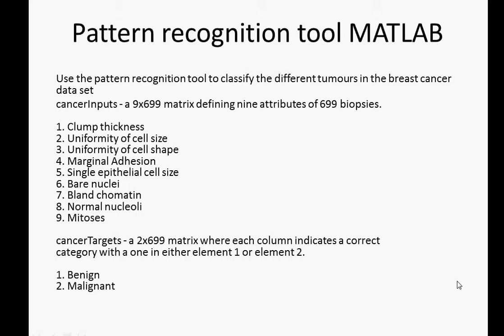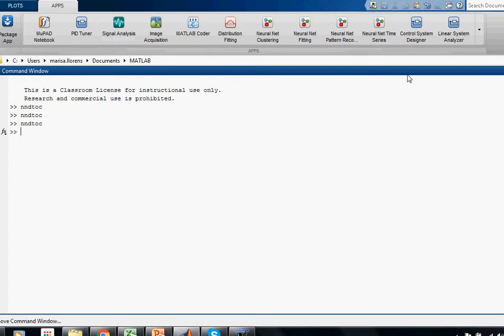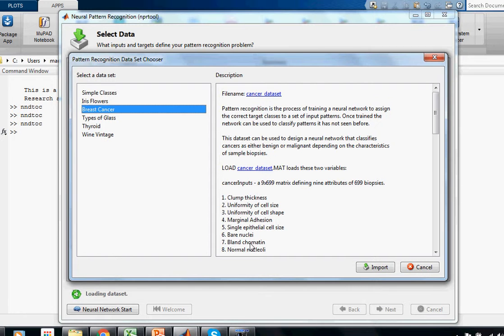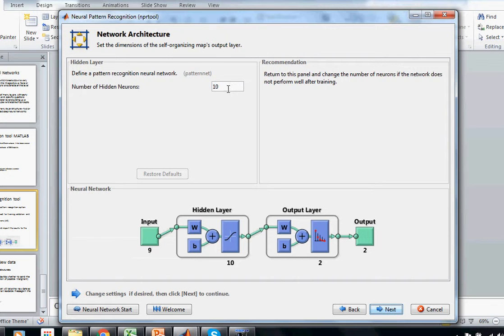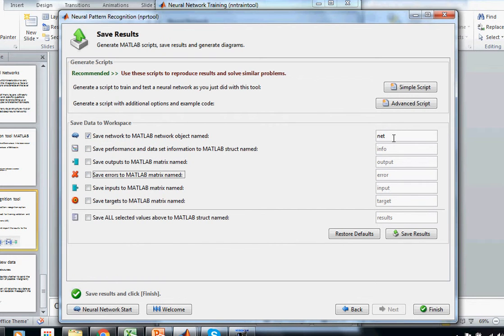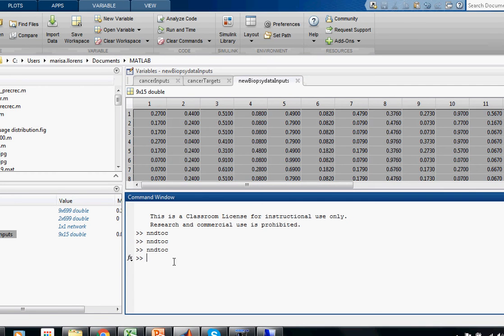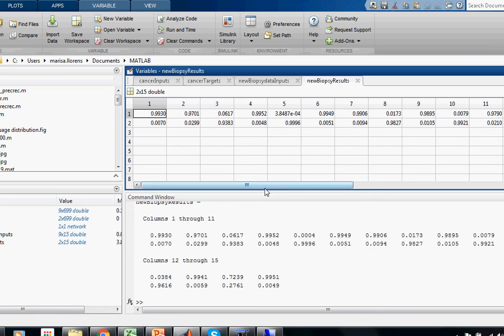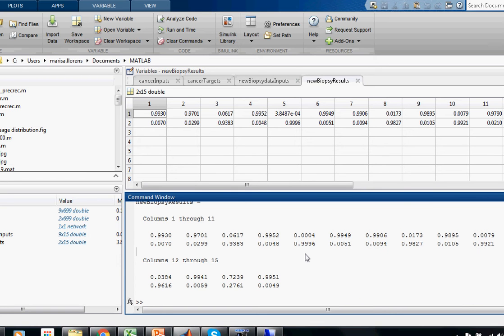week 5 MATLAB exercise